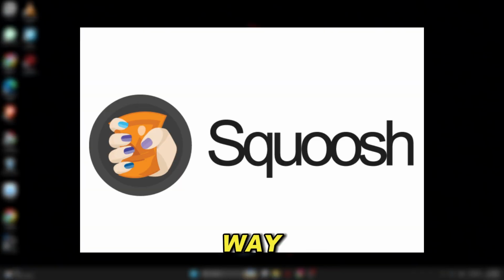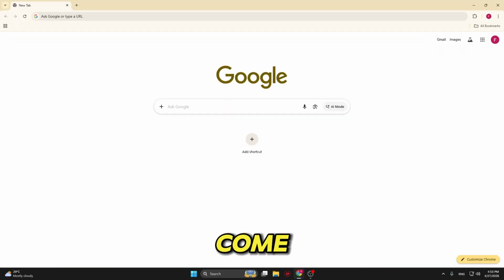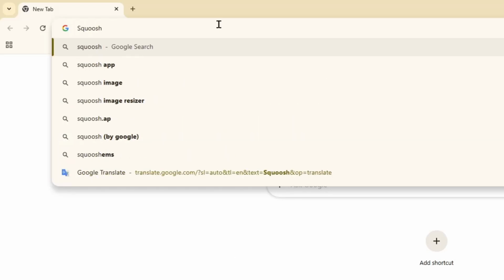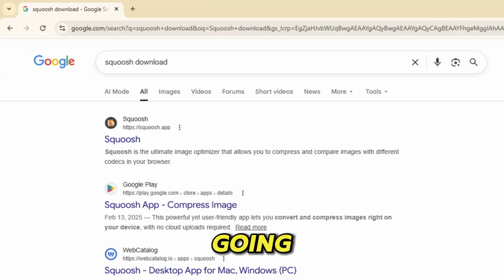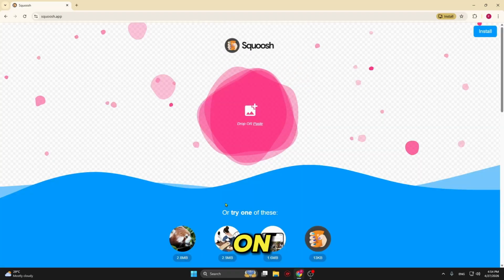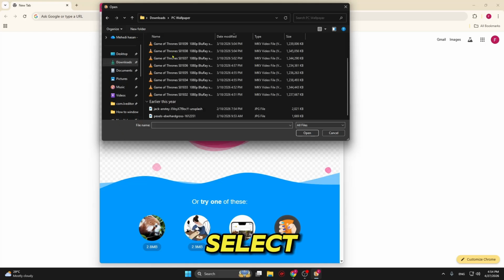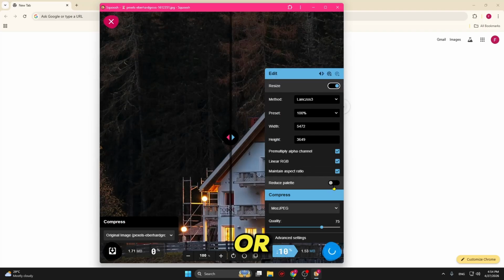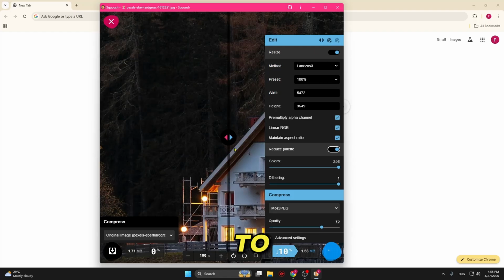How to Compress Images Using Squoosh on Windows PC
In this video, I show you how to use Squoosh to compress images on your Windows PC step by step.

Squoosh is a free online image compression tool by Google that lets you reduce image size without losing quality, directly from your browser.

In this tutorial you will learn:

✔ How to open Squoosh in your browser
✔ How to upload and compress images
✔ How to adjust quality settings
✔ How to download optimized images

This works on Windows, Mac, and any device with a browser.